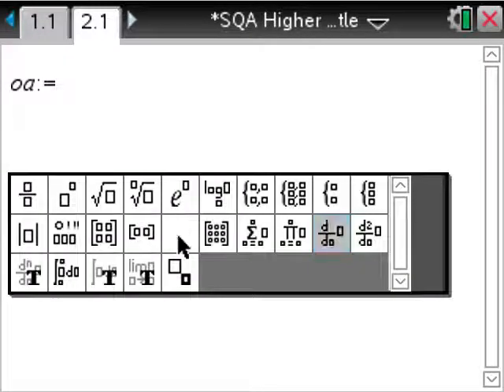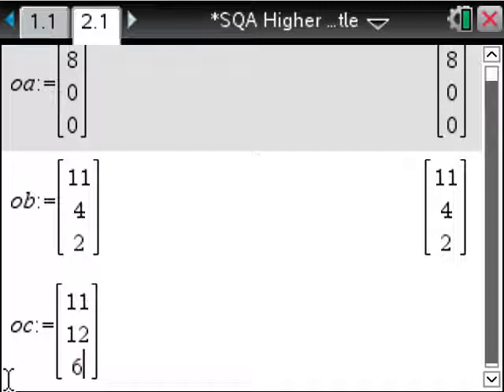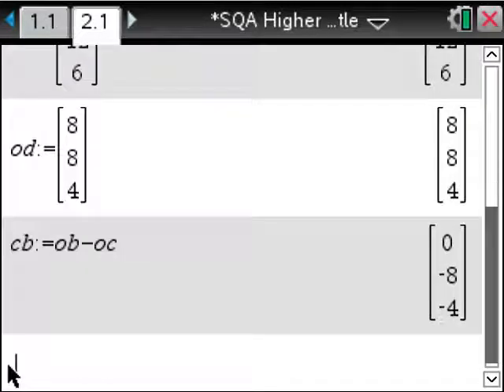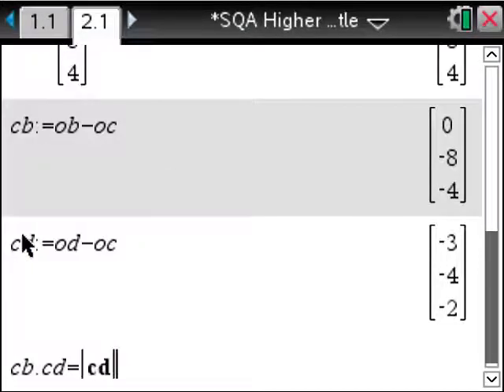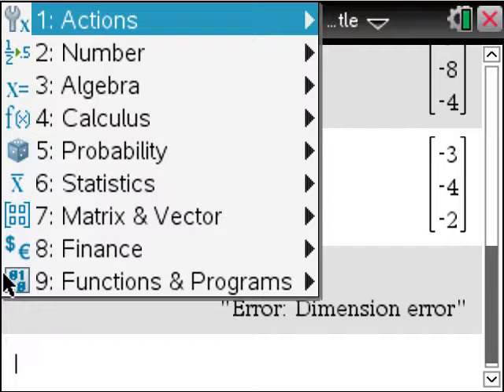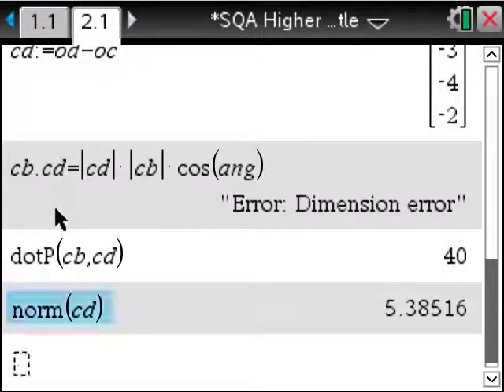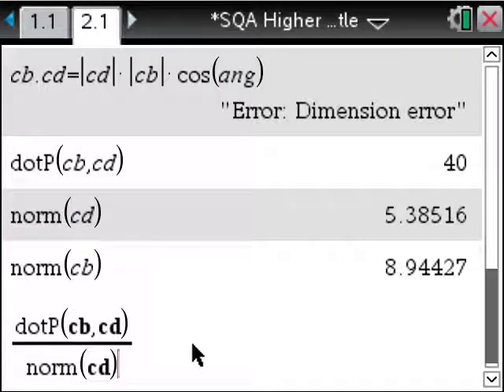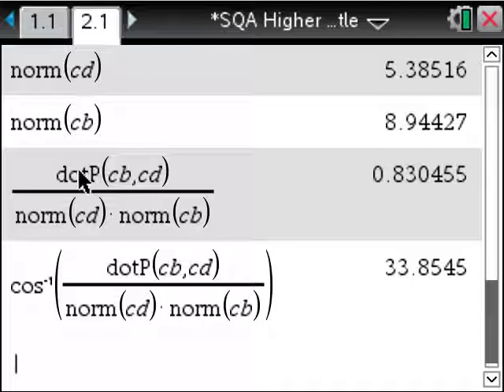2014 SQA Higher P2 Qn04